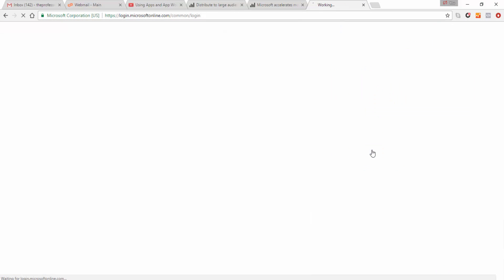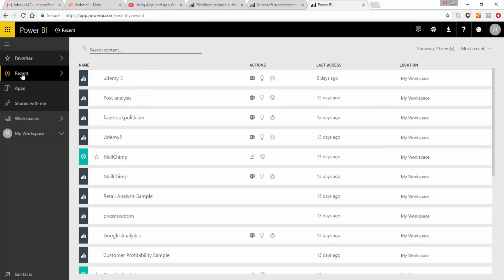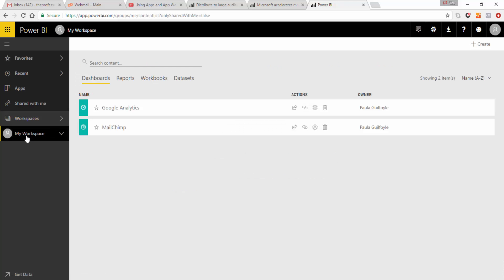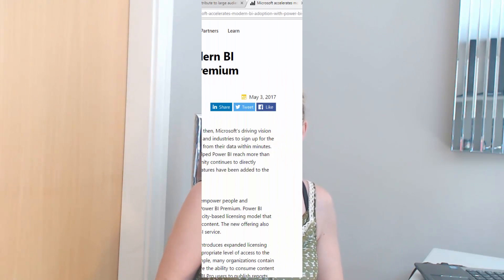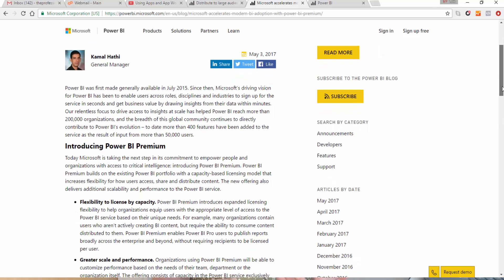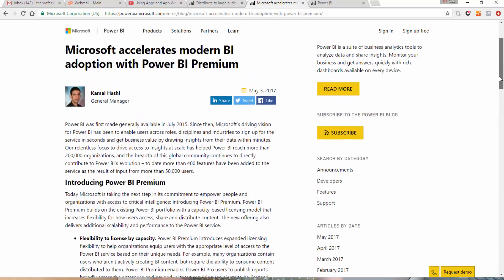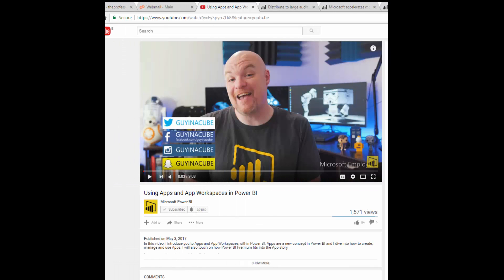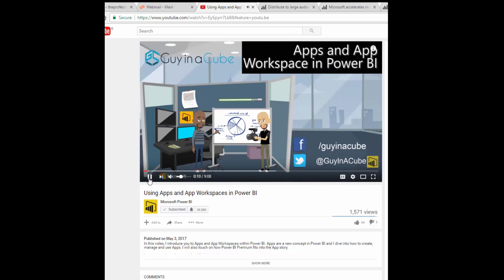Power BI Announcements and Updates - On top of Power BI 1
Power BI Announcement and Updates

So much has happened with Power BI in the last two weeks. With all the updates and announcements you can check out this video for a wrap up

Guy in a Cube - Using Apps and App Workspaces in Power BI